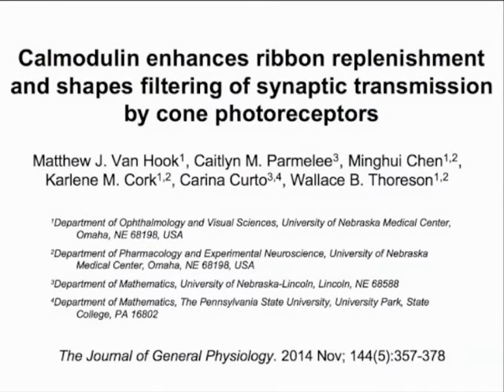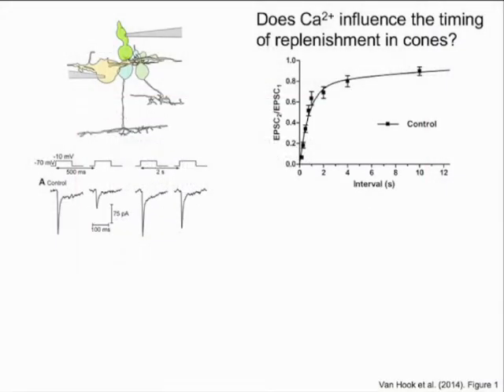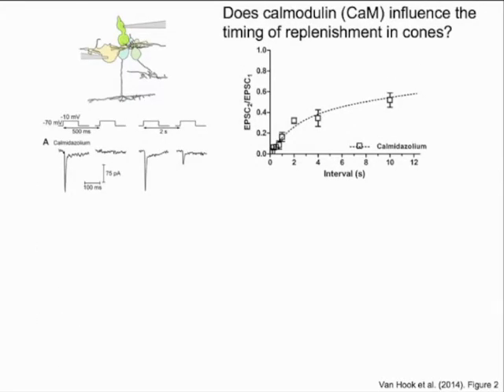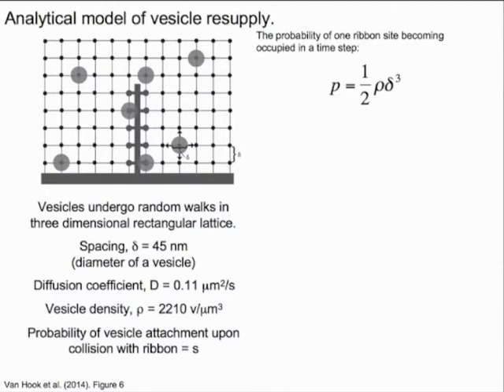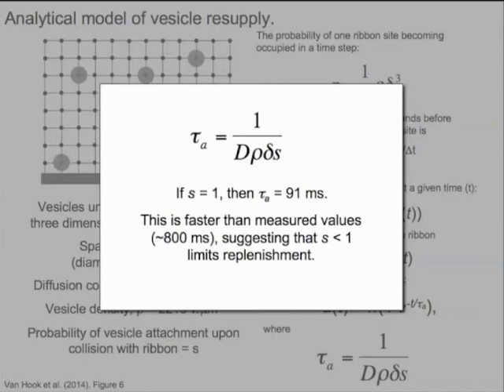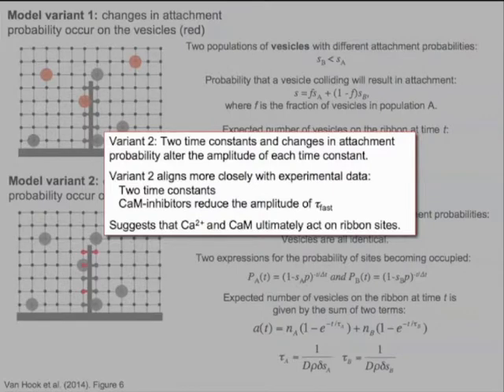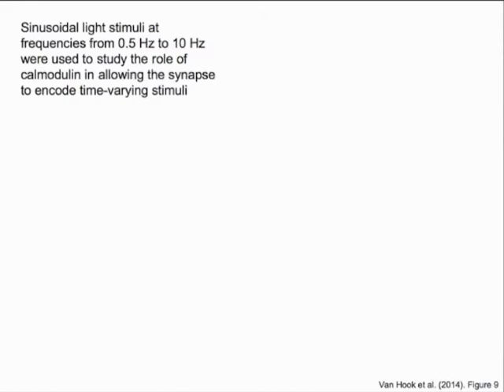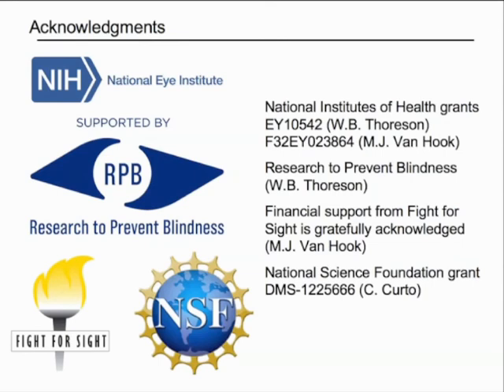Vesicle resupply and synaptic filtering in cones - Van Hook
Calmodulin promotes vesicle replenishment at photoreceptor ribbon synapses, enabling cones to transmit higher-frequency visual information.